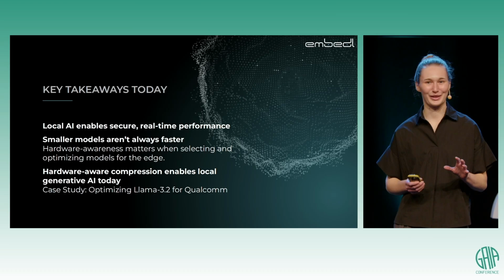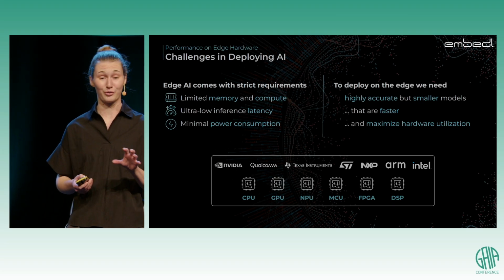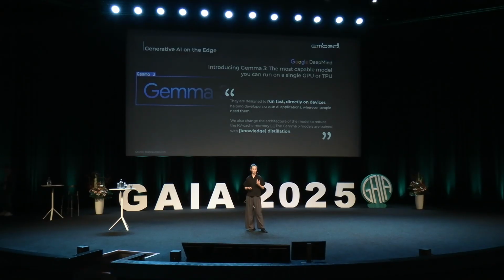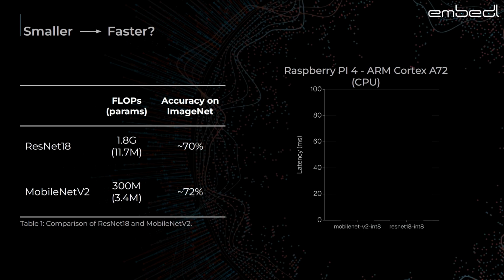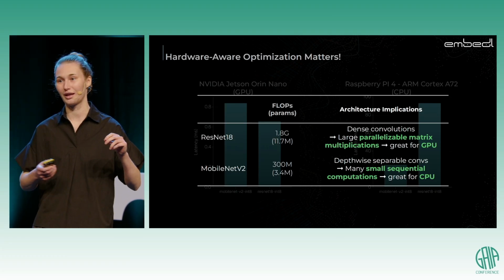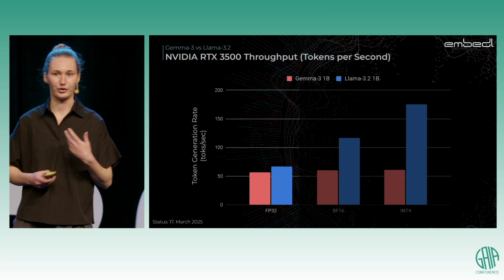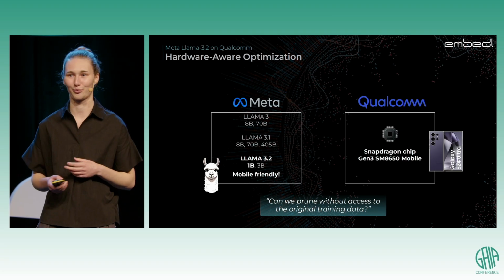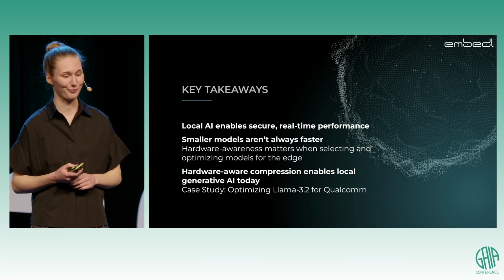Deploying GenAI: Overcoming Challenges in Performance, Security, and Efficiency by Jonna Matthiesen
Deploying Generative AI: Overcoming Challenges in Performance, Security, and Efficiency by Jonna Matthiesen, Deep Learning Researcher @ Embedl

Generative AI—particularly Large Language Models (LLMs) and Transformers—rapidly reshapes applications by enabling real-time situational awareness, autonomous decision-making, and efficient data processing. However, conventional cloud-based deployment often proves challenging due to connectivity constraints, cybersecurity risks, and high operational costs.

This talk outlines a systematic approach to deploying advanced generative AI models directly on resource-constrained devices—such as autonomous vehicles, drones, and IoT devices—to ensure autonomy, security, and real-time performance.

We review state-of-the-art system-on-chips (SoCs) from leading manufacturers, examining their capabilities and limitations for executing generative AI workloads. To overcome hardware constraints, we explore model compression techniques such as quantization, pruning, and knowledge distillation, discussing trade-offs between maintaining high-fidelity performance and achieving practical, real-world viability.

Drawing on a recent real-world case study, we present results demonstrating how knowledge distillation and targeted fine-tuning enable SLMs (e.g., Meta’s Llama 3.2) to run on Qualcomm Snapdragon SoCs without requiring massive computational resources.

We will share the engineering techniques and optimizations necessary to adapt next-generation models for resource-constrained environments.

Attendees will learn how to:
* Evaluate hardware accelerators for low-latency, high-throughput inference
* Apply compression methods without sacrificing critical model capabilities
* Balance model size with real-world efficacy
* Leverage emerging trends in SLMs to future-proof AI applications

About Jonna Matthiesen
Jonna Matthiesen is a deep learning researcher specializing in AI optimization for defense, automotive, and IoT applications. With expertise in hardware-aware neural architecture search, model compression, and inference optimization, she focuses on making large language models (LLMs) deployable in resource-constrained environments such as embedded systems and edge devices. She holds a bachelor’s degree in Mathematics from Kiel University, Germany, and a master’s degree in Applied Data Science from Gothenburg University, Sweden. In 2023, Jonna joined Embedl, a company dedicated to efficient deep learning in automotive, defense, and IoT.